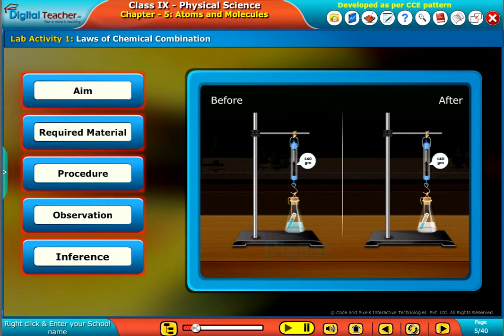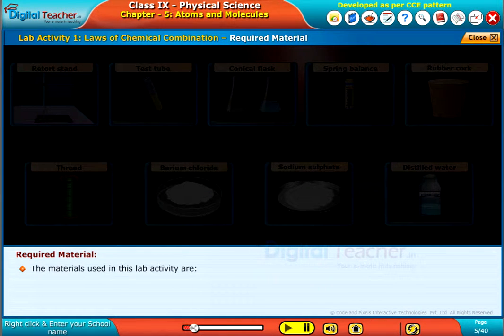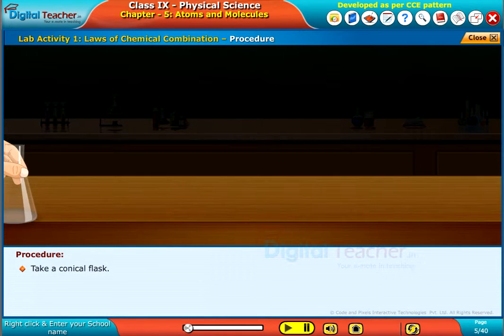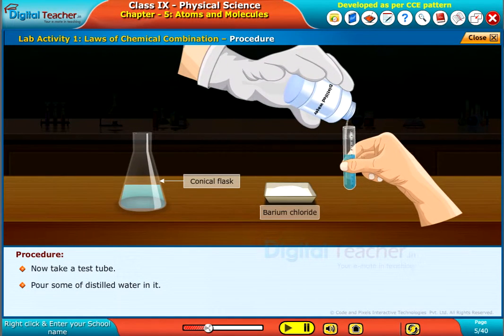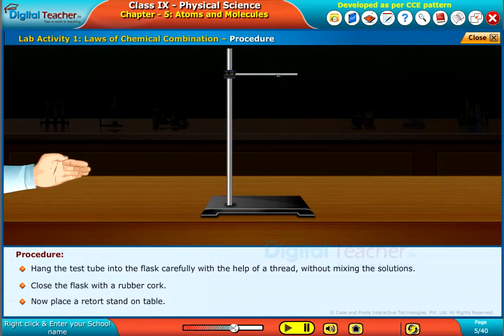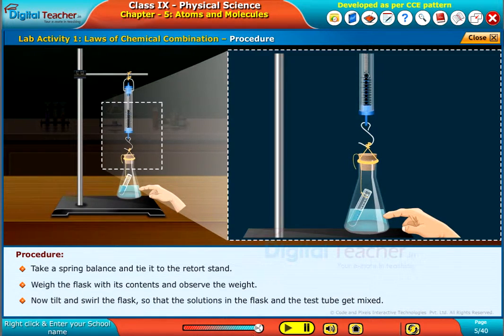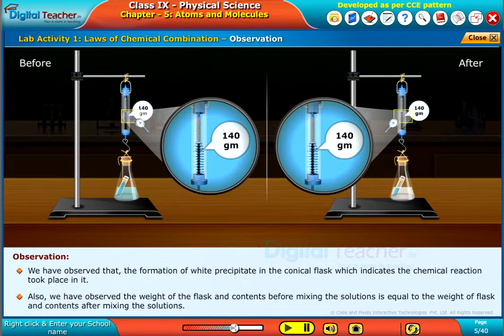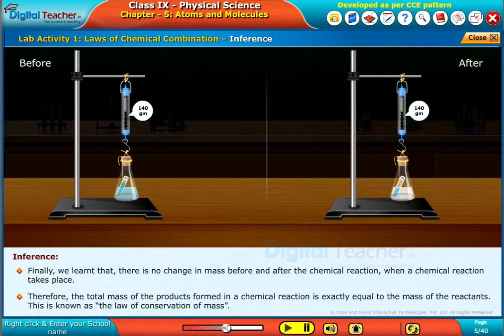Laws of Chemical Combination, Class 9 Physics | Smart Class